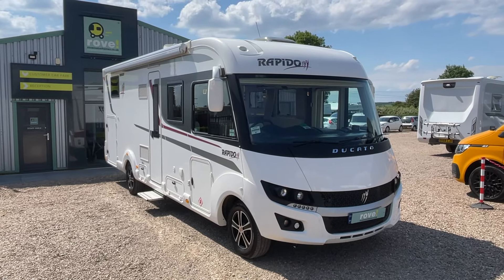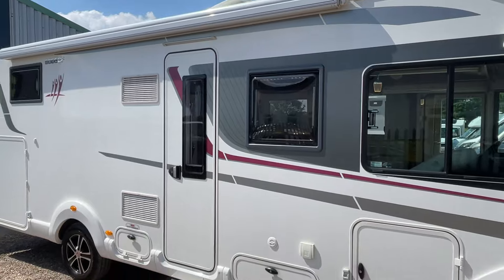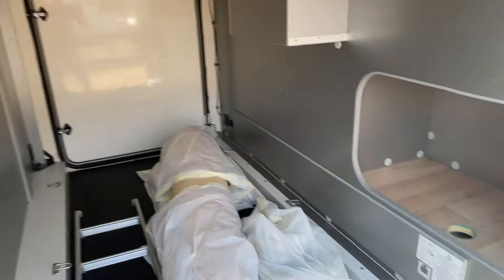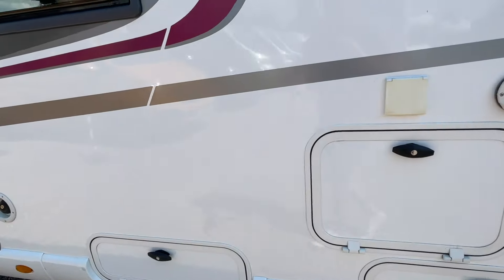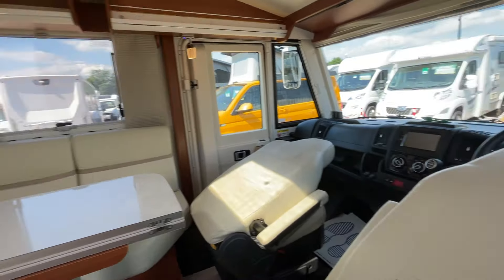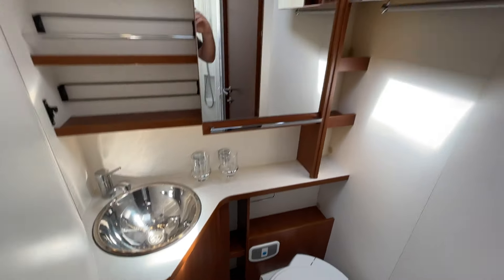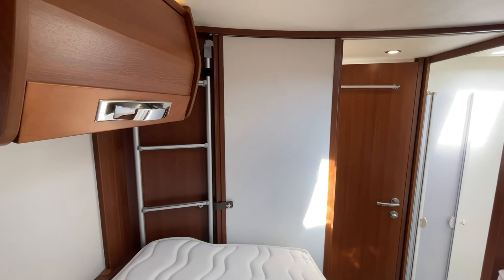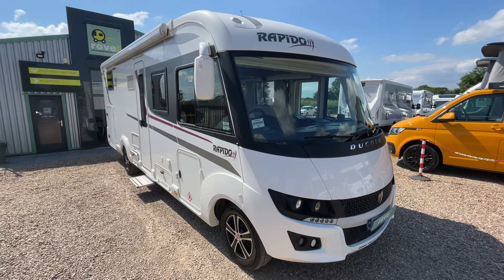Rapido 8066 DF Rove Motorhomes Gunthorpe